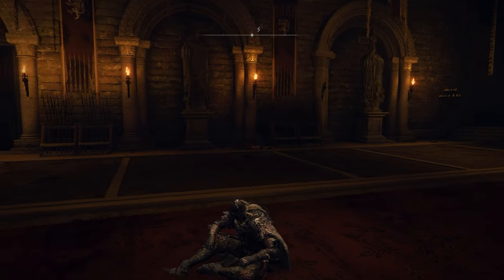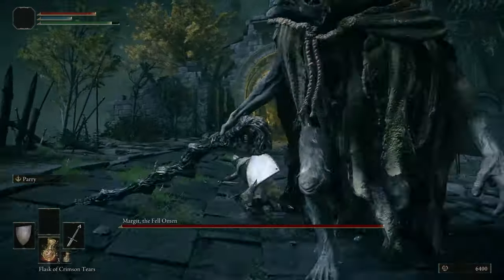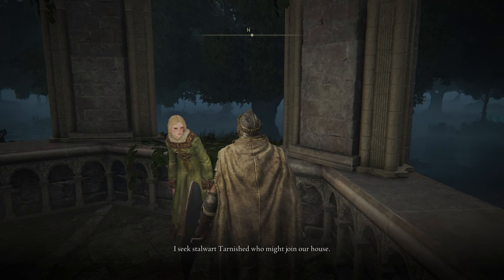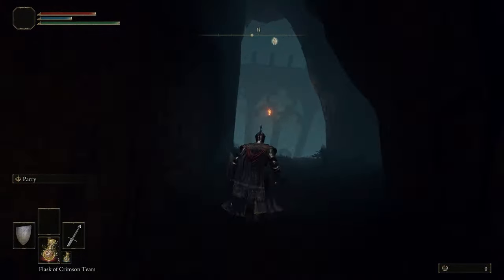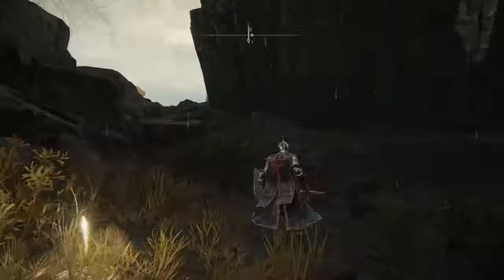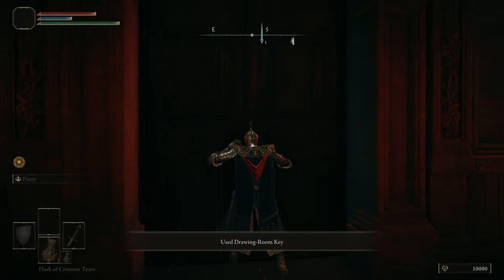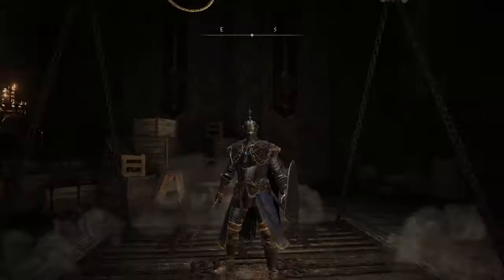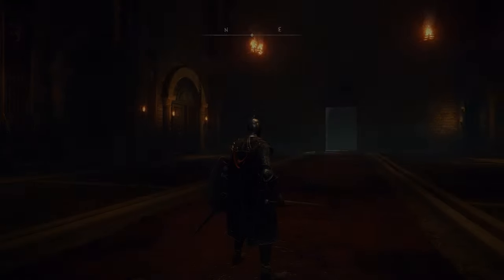Elden Ring: Raging Wolf Armor Updated Guide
Here is a complete walkthrough guide on how I got the Raging Wolf Armor set. Hopefully, this helps you see what exactly you need to do to get the armor.